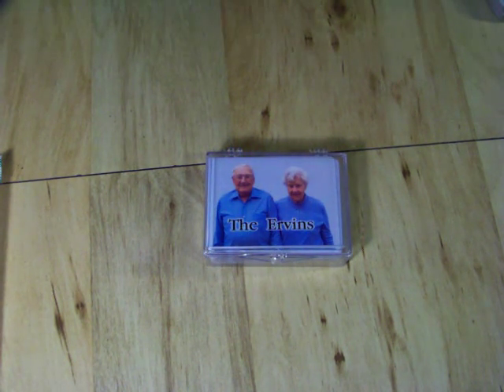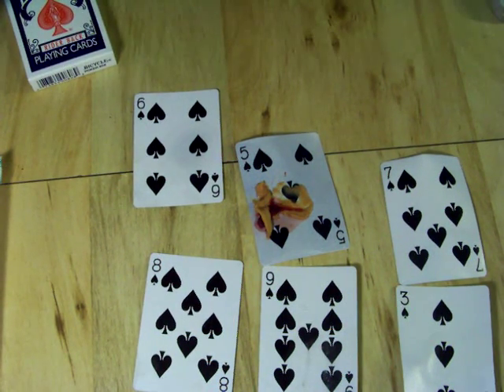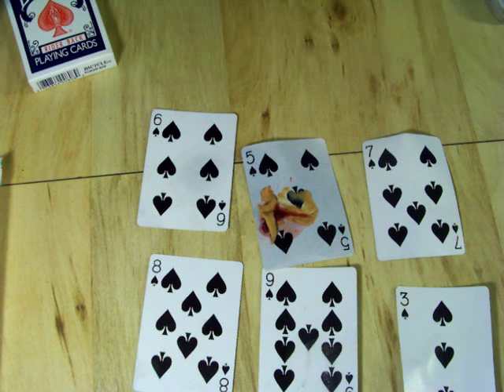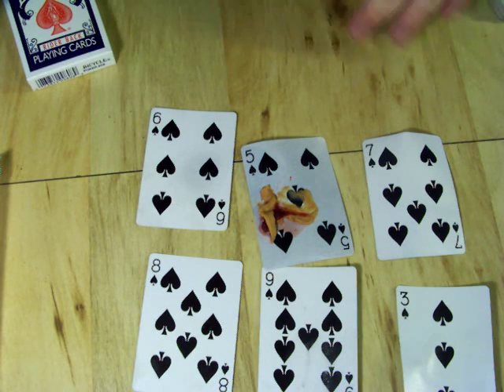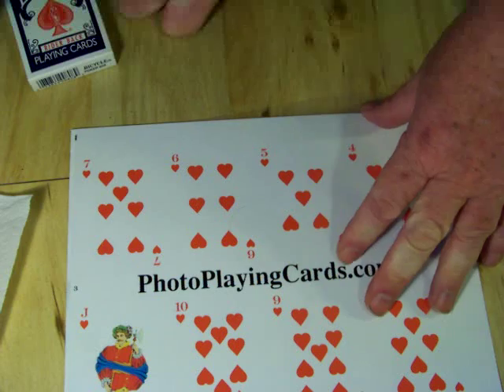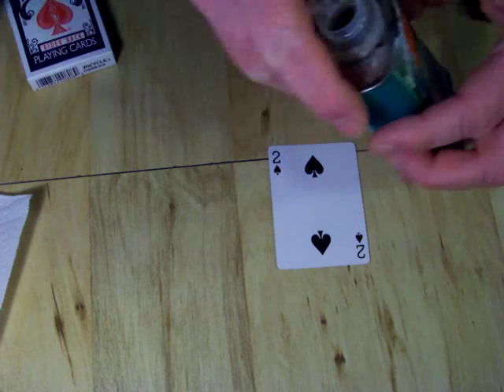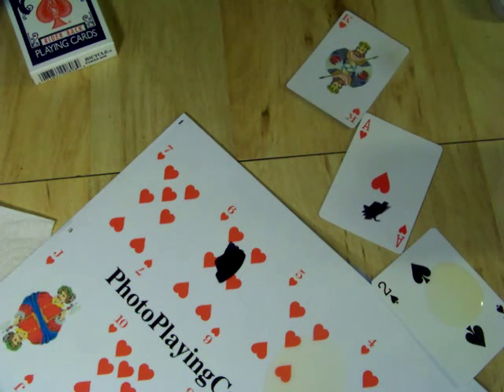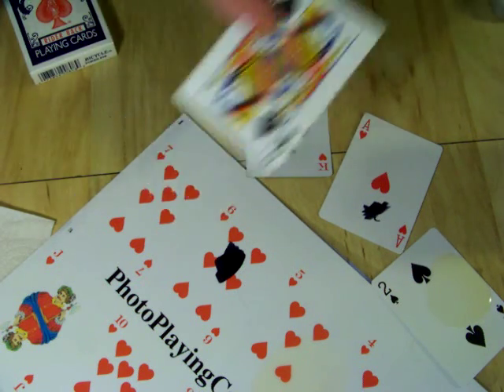Photo Playing Cards- Durability of laminated vs. coated cards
Photo playing cards vary wildly in terms of quality. This video demonstrates why laminated cards last much longer than normal coated cards.